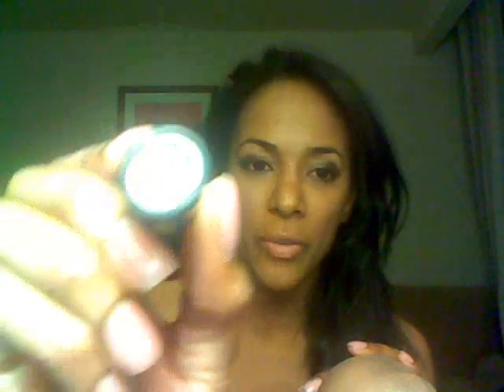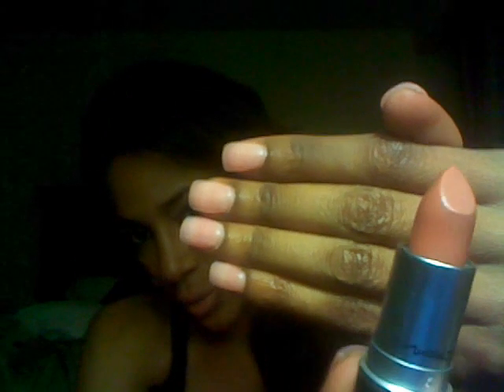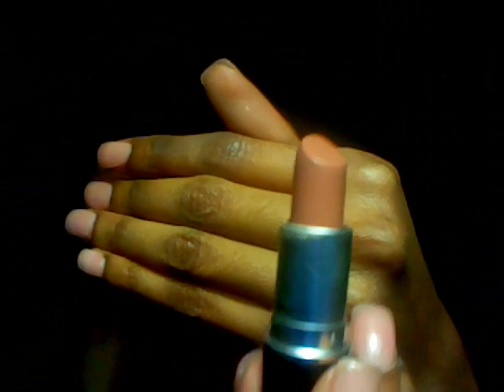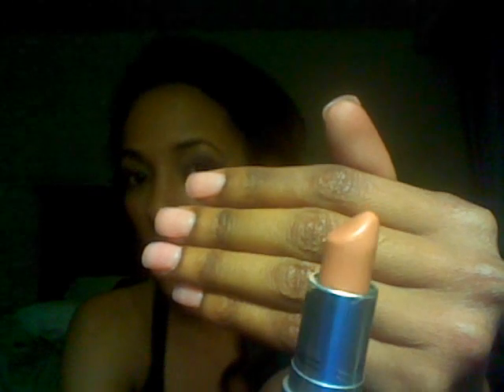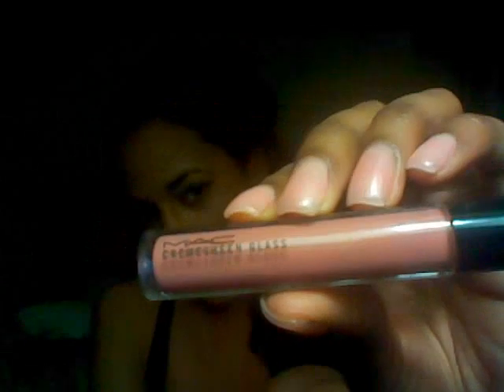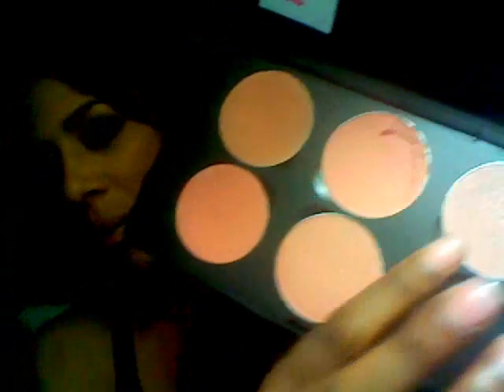Hello From My Hotel Room! A MAC and General Update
Im bored in my hotel room and wanted to say hi since i will be without internet for a few weeks (Im moving). Please enjoy my rambling about MAC, moving, hair tutorialsl, and a new purse!